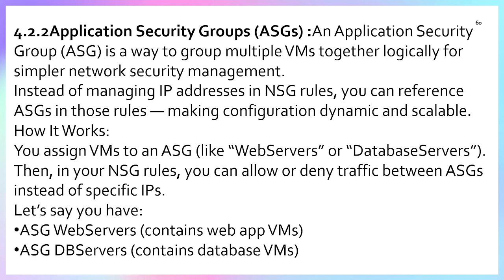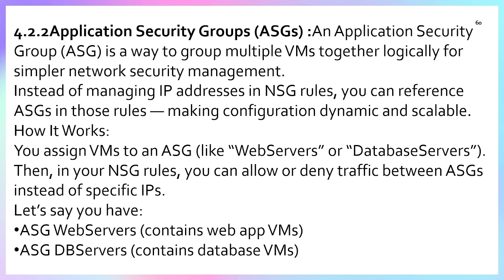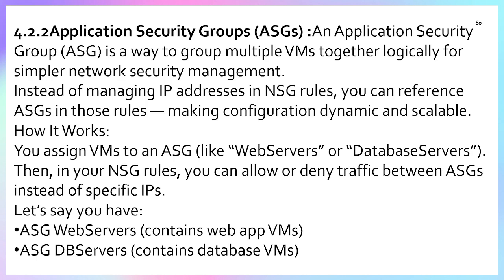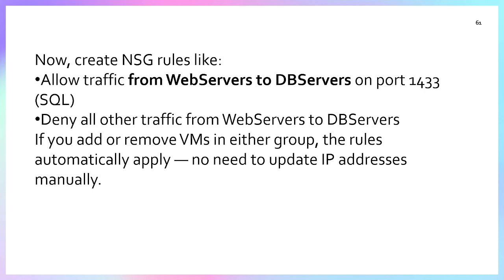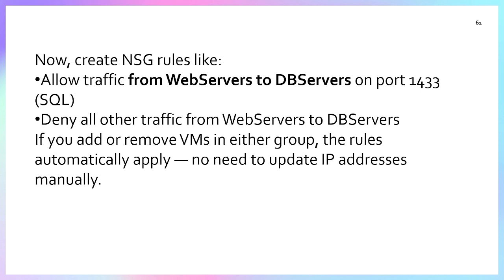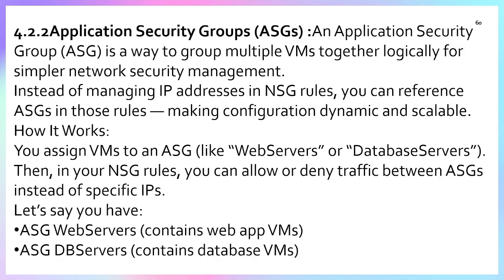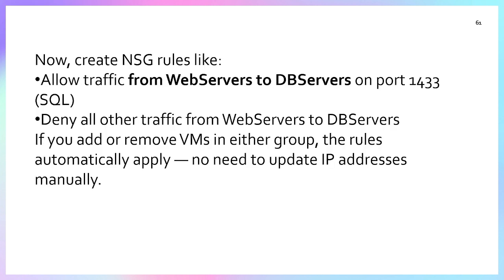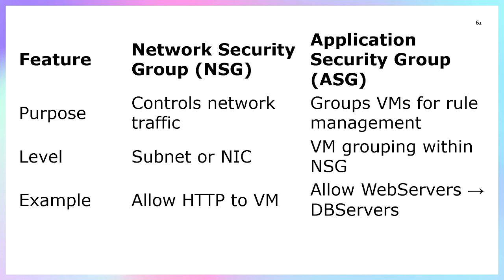Application Security Groups in Azure | AZ-104 Explained in 10 Minutes | ASG vs NSG Made Simple |16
Application Security Groups (ASG) in Microsoft Azure help you simplify network security management by grouping virtual machines logically. Instead of creating hundreds of individual NSG rules, ASGs let you apply network security rules based on workloads — not IP addresses.

In this video, we’ll cover everything you need to understand, configure, and apply ASGs for your AZ-104 Azure Administrator exam and real-world cloud setups.

💡 What You’ll Learn:

What is an Application Security Group (ASG)?

Difference between ASG and NSG

How ASG simplifies network management

Real-time demo of ASG setup in Azure

ASG best practices for the AZ-104 exam

📚 Perfect for:
Beginners, IT professionals, cloud admins, and anyone preparing for the AZ-104: Microsoft Azure Administrator certification.